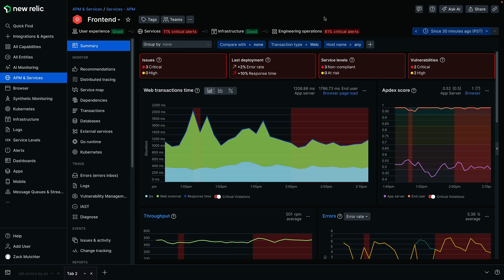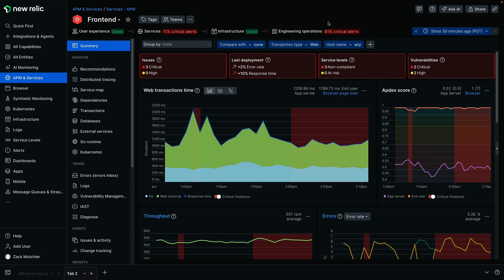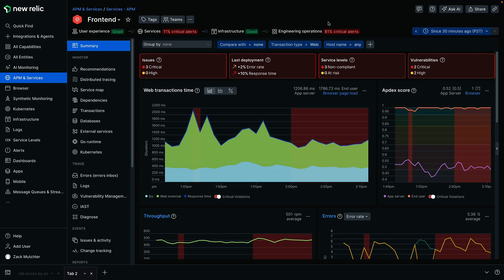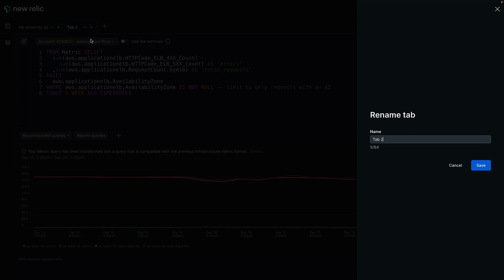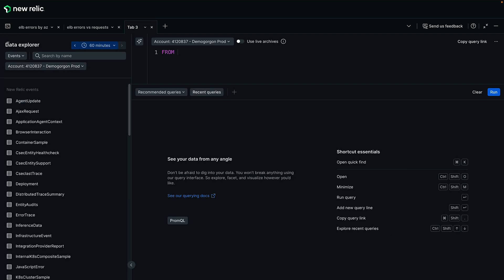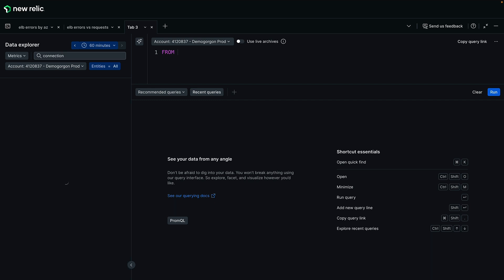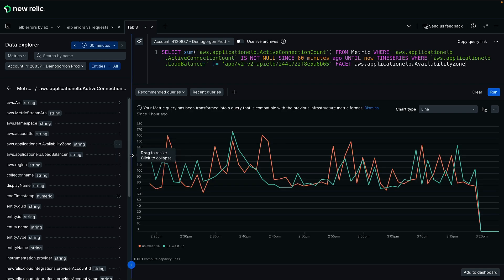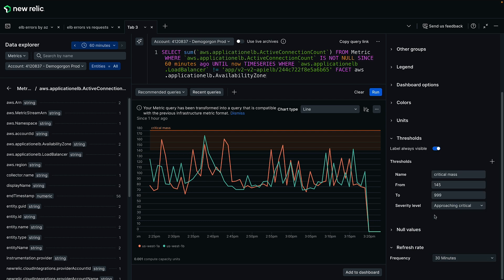Get insights faster with the new data explorer | Data Bytes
The new default querying experience now includes an integrated data explorer, making it easier to get insights from all your data. With an intuitive, fully resizable point-and-click UI, the data explorer helps you better understand metrics, events, and logs--without having to manually write NRQL queries.

Presenter: Zack Mutchler